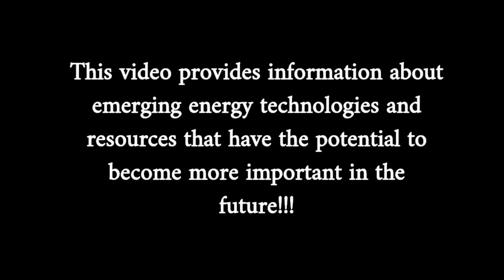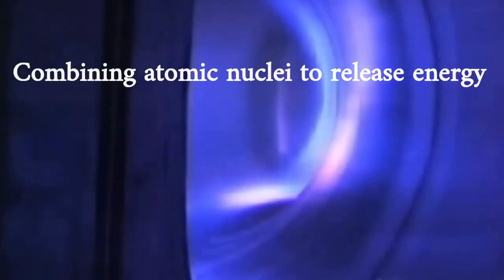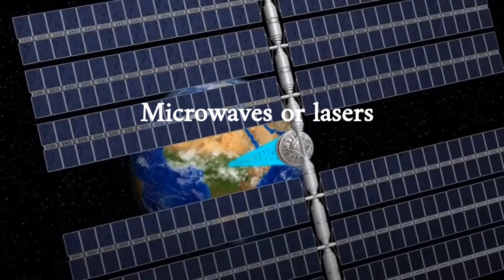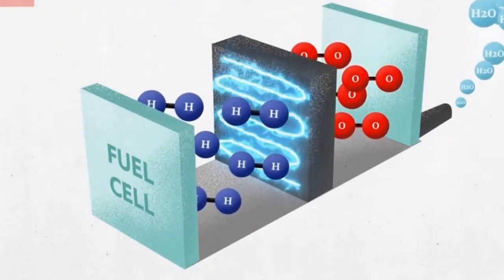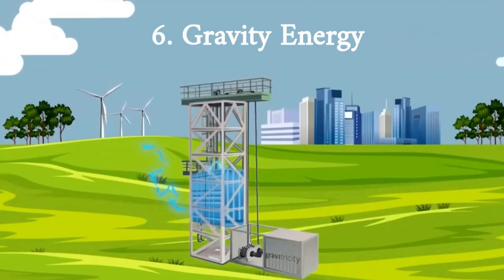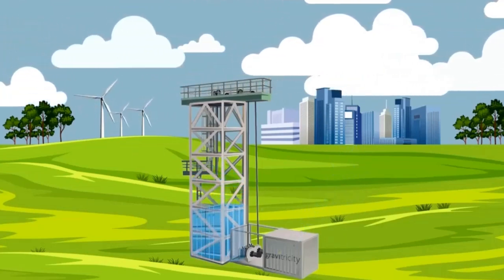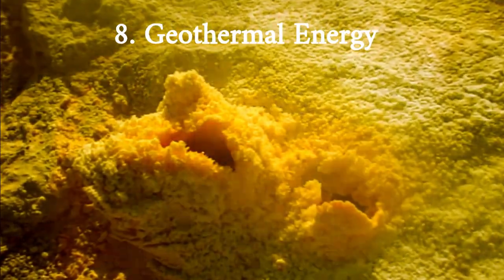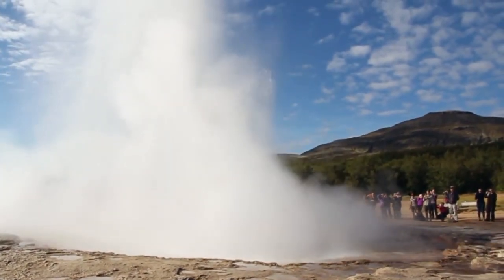Future Energy Resources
Like the video with post notifications on if you want us to make more of these types of videos.

This video provides information about emerging energy technologies and resources that have the potential to become more important in the future:
1. Nuclear Fusion: Nuclear fusion is a technology that has been in development for many years. It involves combining atomic nuclei to release energy, similar to how the sun produces energy. If successful, nuclear fusion could provide a nearly limitless source of clean energy.
2. Space-based Solar Power: This technology involves capturing solar energy in space using satellites and transmitting it back to Earth using microwaves or lasers. While this technology is still in the development stage, it has the potential to provide a significant amount of renewable energy.
3. Hydrogen Energy: Hydrogen is a clean and versatile fuel that can be used in a variety of applications, including transportation and electricity generation. While hydrogen is currently produced using fossil fuels, there is research underway to develop methods of producing hydrogen using renewable energy sources such as wind and solar power.
4. Bioenergy: Bioenergy refers to the energy that is derived from biomass, such as wood, agricultural crops, and organic waste. Bioenergy can be used to generate electricity, heat buildings, and power vehicles. Advanced biofuels, such as cellulosic ethanol and algae-based biofuels, have the potential to become important sources of renewable energy in the future.
5. Artificial Photosynthesis: Artificial photosynthesis is a technology that uses sunlight to convert carbon dioxide and water into fuels such as hydrogen or methane. This technology could potentially provide a carbon-neutral source of energy that could help reduce greenhouse gas emissions.
6. Gravity Energy: Gravity energy is a technology that involves storing potential energy in weights that are lifted up by renewable energy sources such as wind or solar power, and then releasing the weights to generate electricity when needed. This technology has the potential to provide a reliable and flexible source of renewable energy that can help balance the grid and provide backup power.
7. Ocean Energy: This refers to the energy that can be generated from the ocean's waves, tides, and currents. Ocean energy has the potential to provide a significant amount of renewable energy, especially in coastal areas. Wave energy converters, tidal turbines, and ocean current turbines are some of the technologies being developed to harness this energy.
8. Geothermal Energy: Geothermal energy is generated from the heat of the earth's core. It has the potential to provide a significant amount of renewable energy, especially in areas with high geothermal activity. This technology is already being used in some areas, such as Iceland and New Zealand, to generate electricity and heat buildings.